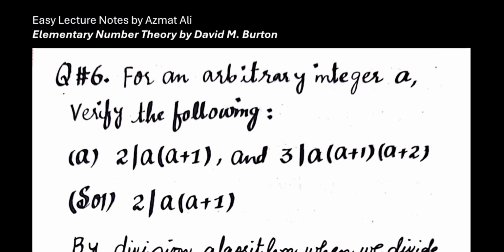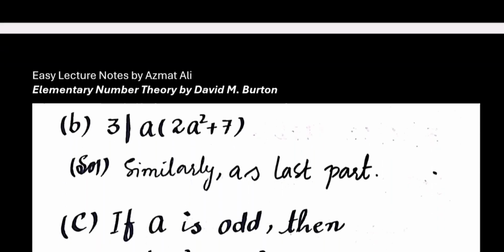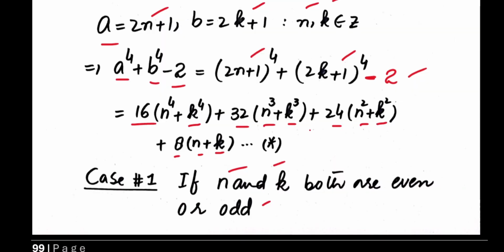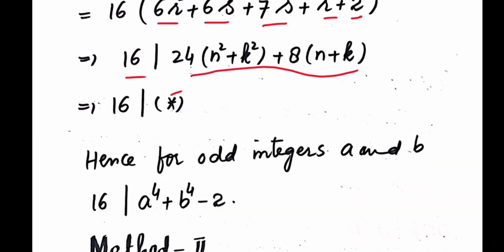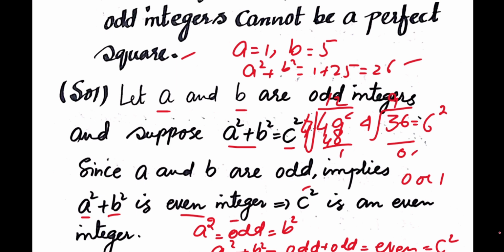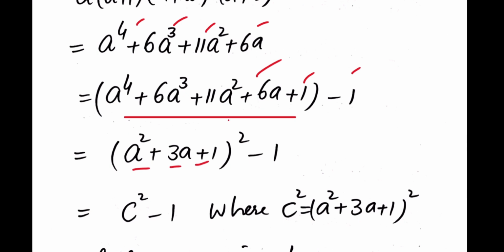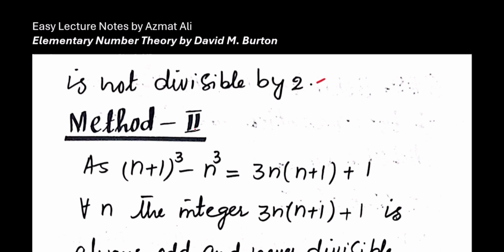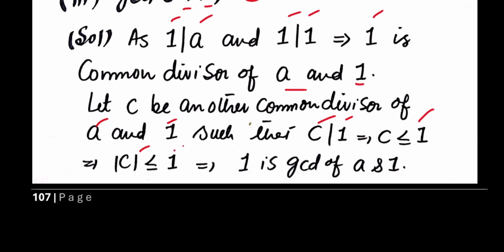24. Problems 2.3 | Solution of question 6-10 | Elementary Number Theory | David M. Burton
Elementary Number Theory by David M. Burton || Problems 2.3
In this lecture I will solve question number 6 to 10 of problems 2.3.
▶️ Link to 13 Core areas of Number Theory